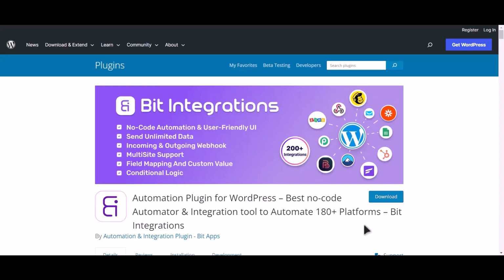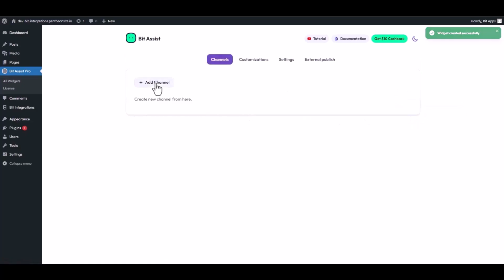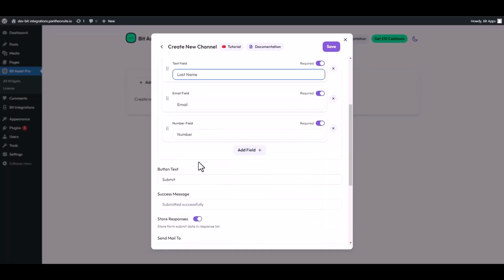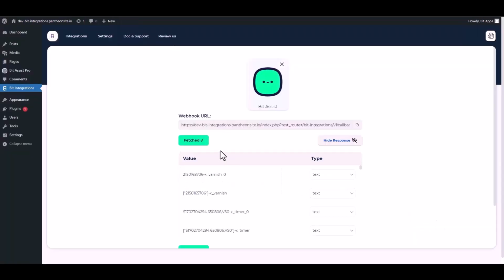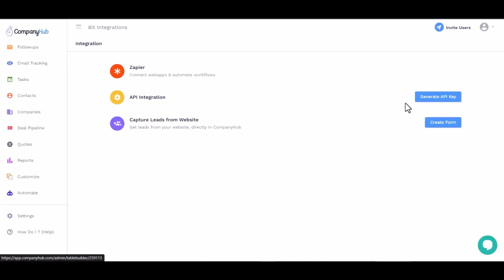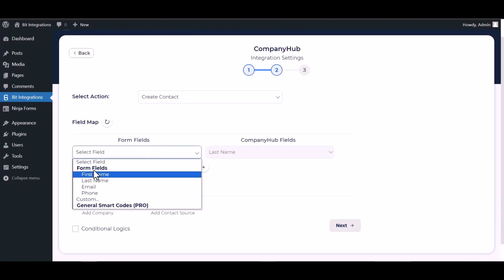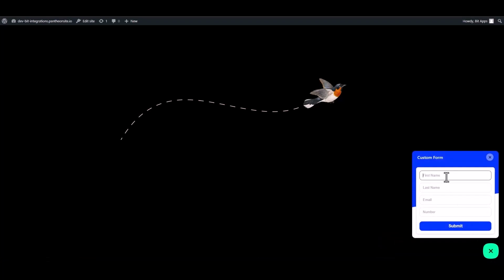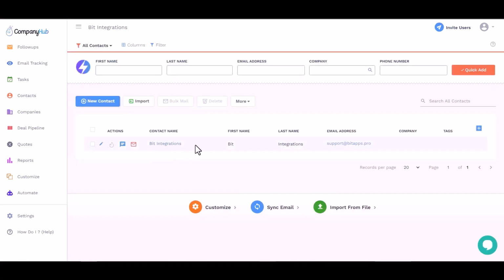Integrating Bit Assist Form with CompanyHub | Step-by-Step Tutorial | Bit Integrations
🔗 Ready to elevate your CRM strategy? Dive into our comprehensive tutorial where we showcase the seamless integration of Bit Assist Form with CompanyHub, a robust CRM platform. Learn how to effortlessly connect these two powerful tools using the Bit Integrations WordPress plugin.

Join us as we guide you through the step-by-step process of integrating Bit Assist Form submissions with CompanyHub, enabling you to harness the power of your form data for more effective CRM management. Say goodbye to manual data transfers and welcome automated workflows for improved CRM efficiency.

Key Highlights:
✅ In-depth walkthrough for integrating Bit Assist Form with CompanyHub using Bit Integrations for WordPress.

Whether you're a business owner, marketer, or CRM enthusiast, this integration empowers you to seamlessly merge Bit Assist Form with CompanyHub. Watch now to revolutionize your CRM efforts!